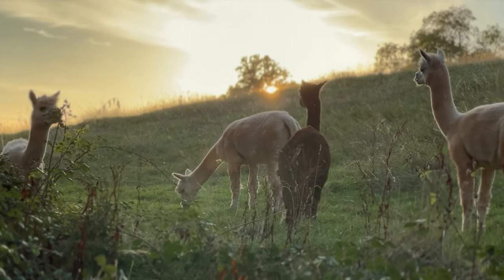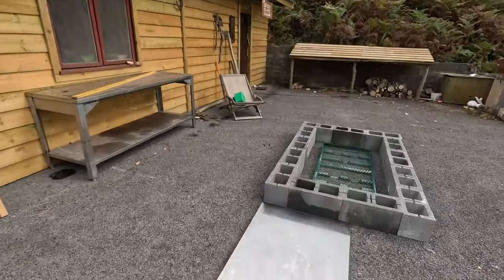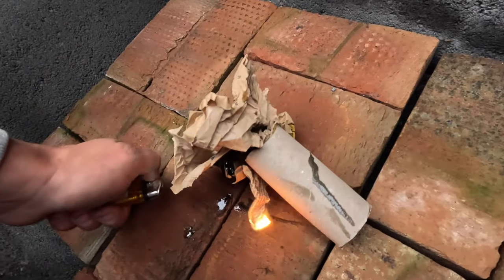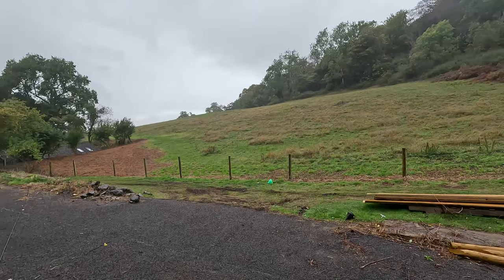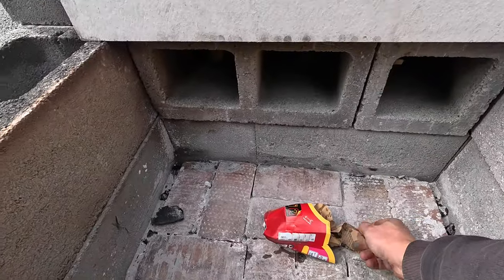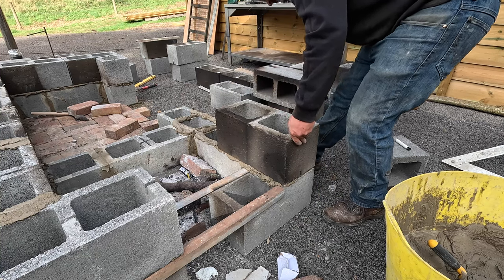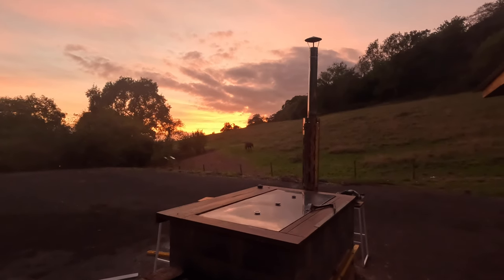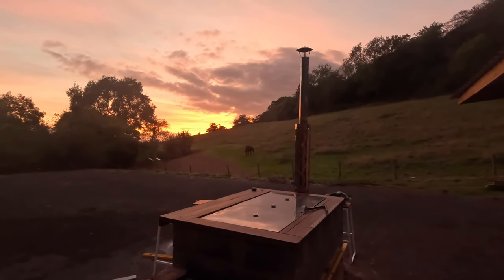Building the ultimate whole hog bbq/smoker for less than £250 VLOG 2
In this episode I give into to my bbq cravings and build the ultimate bbq/smoker capable of cooking whole hogs. Based on the classic hollow block design I've adapted it, using the principles of rocket stoves to create the ultimate bbq and whole hog cooker/smoker. Using reclaimed materials and simple building techniques, this is a project anyone can do at home and the results are EPIC!

Any questions? Just ask in the comments and I'll do get back to you!

MUSIC CREDITS

SOUNDTANK.COM

0:00 - Intro
0:33 - Materials
2:00 - Test build
12:37 - Test cook:
15:03 - Final Build
19:44 - Summary & costs